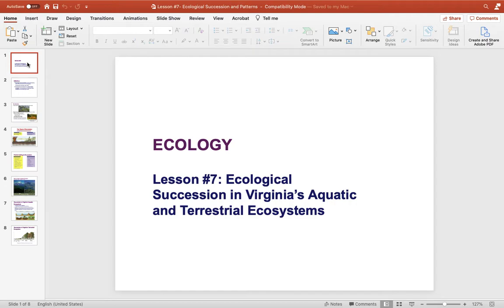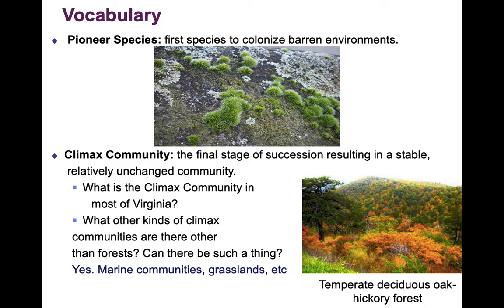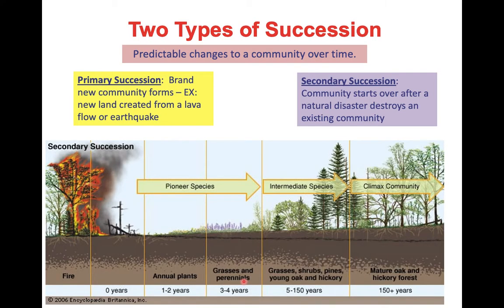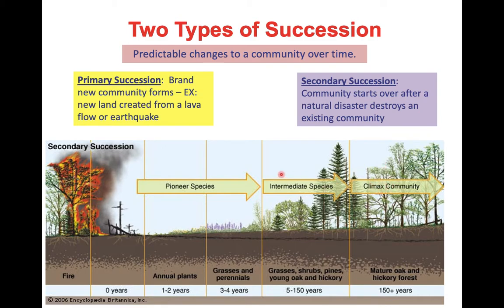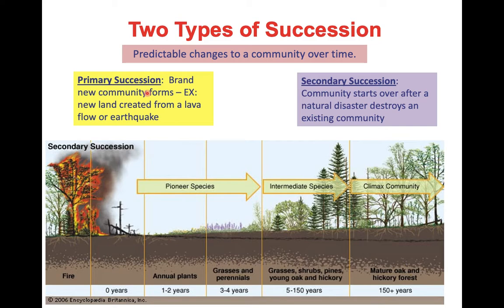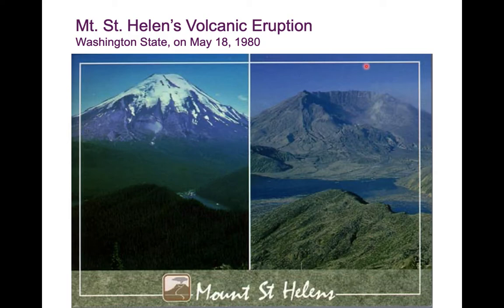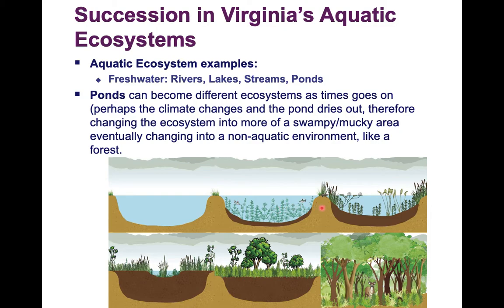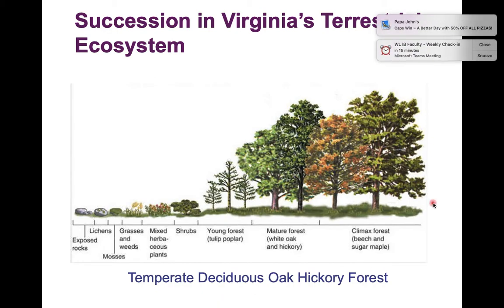Video Lesson #7 Ecological Succession